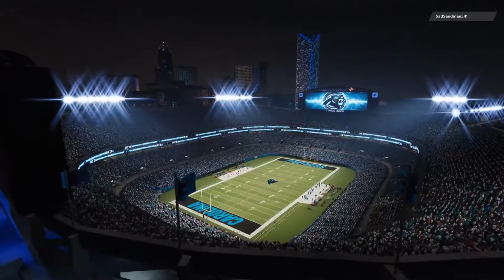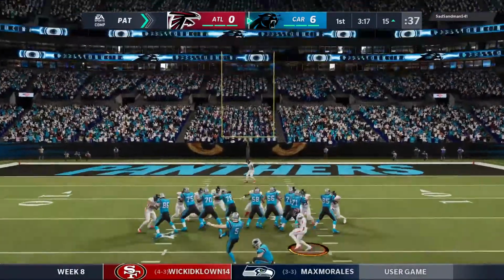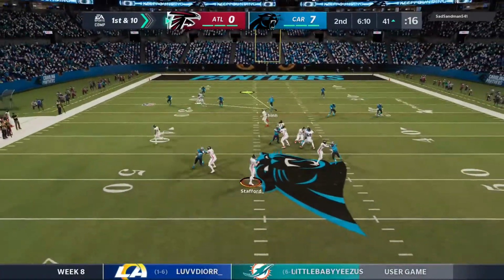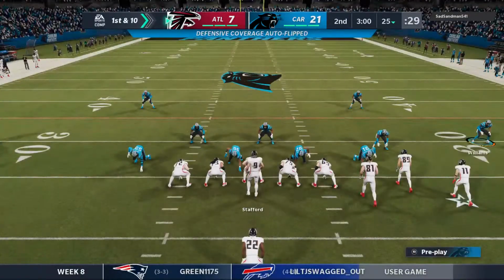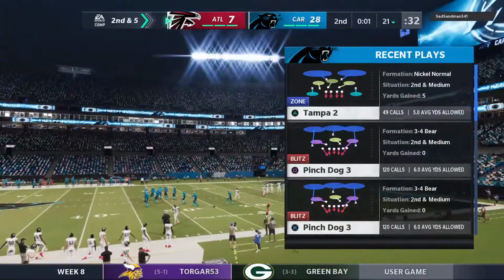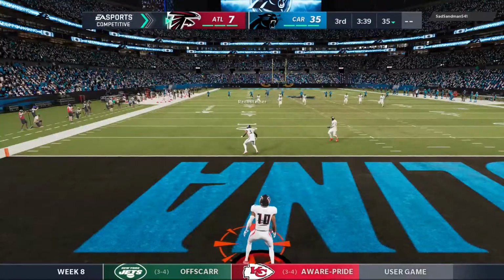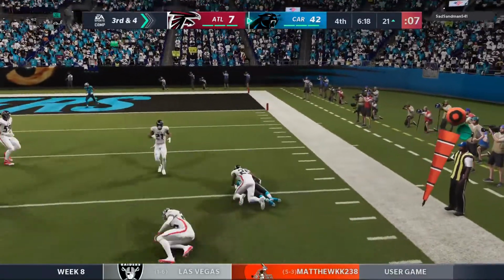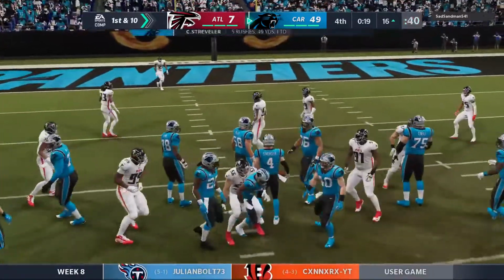Delta CFM - Week 8 - Falcons Vs Panthers